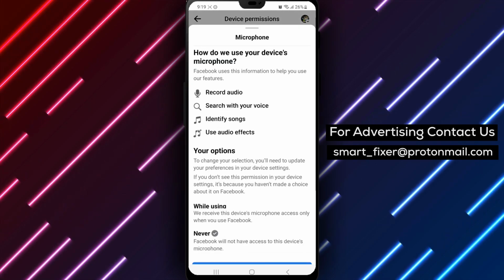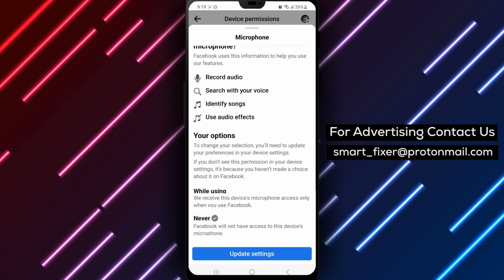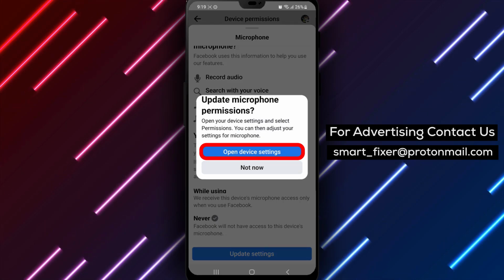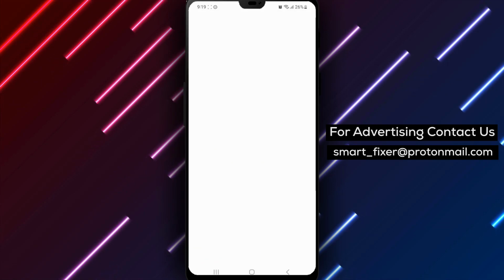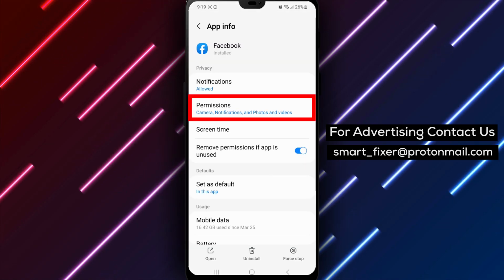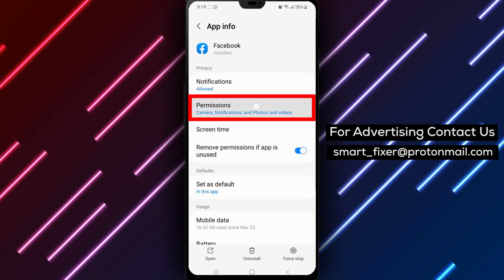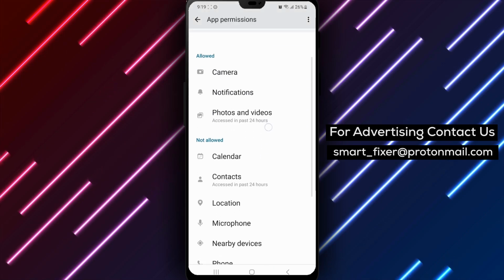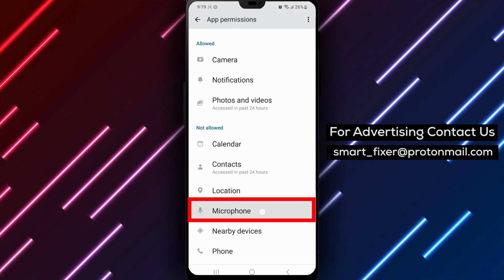How To Enable Ask every time Microphone Access Permissions In Facebook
Learn how to enable "Ask Every Time" location access permissions in the Facebook app with this comprehensive guide. Follow these steps:

1. Download the Facebook app from the Play Store.
2. Open the app and sign in.
3. Tap on the three stacked lines in the top right corner of the screen.
4. Scroll down to the Settings and Privacy section.
5. Scroll down to the "Your Activity" section.
6. Tap on "Device Permissions."
7. Select "Location."
8. Update the settings.
9. Tap on "Open device settings."
10. Scroll down to "App permissions" and tap on it.
11. Tap on "Location."
12. Finally, tap on "Ask every time."

By following these steps, you'll enable "Ask Every Time" location access permissions in the Facebook app. This allows you to have control over granting access to your location and ensures you receive prompts whenever the app requires location information.